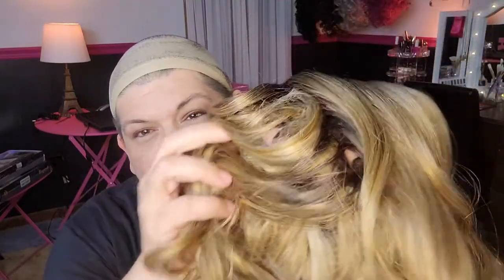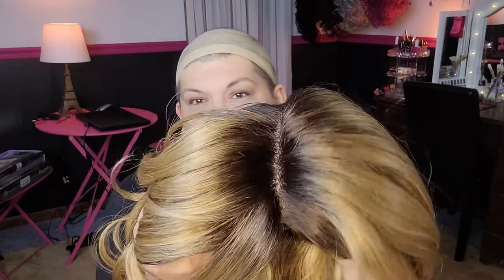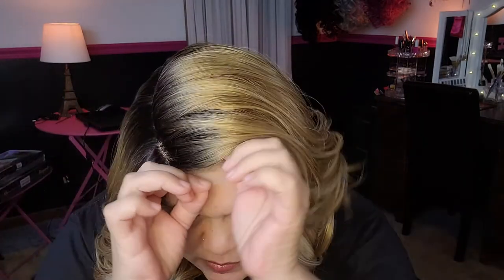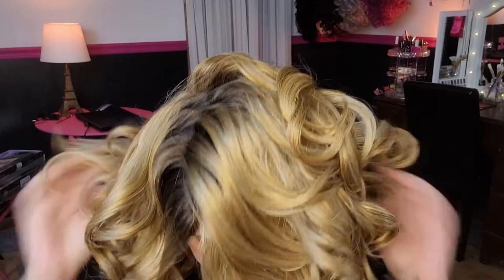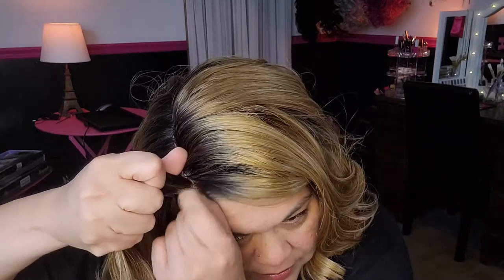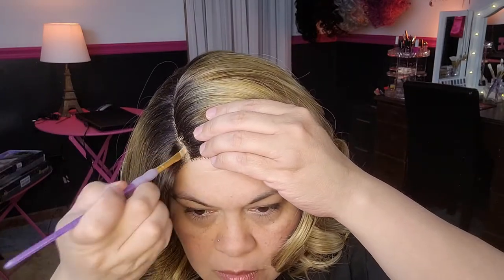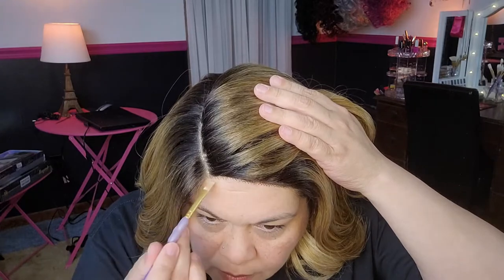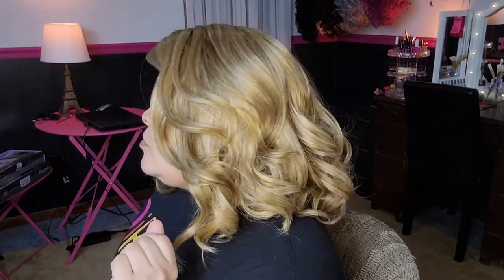Gorgeous Natural Hair Look! Davita by Outre in DR CARAMEL!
Davita is a gorgeous natural looking unit that is stylish, affordable and beginner friendly. She's sure to be a go-to unit in your collection!

✨ Wig Details:
Outre Synthetic 5" Deep L-Part Swiss Lace Front Wig - DAVITA
COLOR REVIEWED: DR CARAMEL
PRICE: $26 - $30 (at time of upload)
MATERIAL: Synthetic
TYPE: Lace Front Wig
LENGTH: MEDIUM
HEAT SAFE: Yes - up to 400°F
DESCRIPTION:
5" Swiss Lace L-Parting
Natural Baby Hairs
Swiss Lace: Soft, flexible, stretch
High Tex
Heat Resistant fiber

👓 You can also see more of my wigs by following me on Instagram

I do not currently receive any monetary compensation, free goods or services from any of the products I feature on my channel. All opinions expressed on my channel are my own.